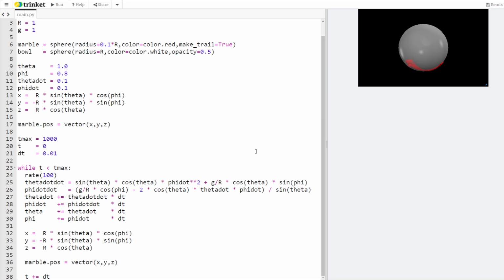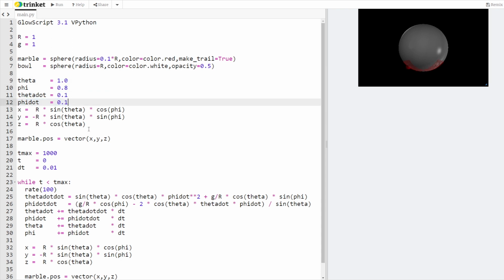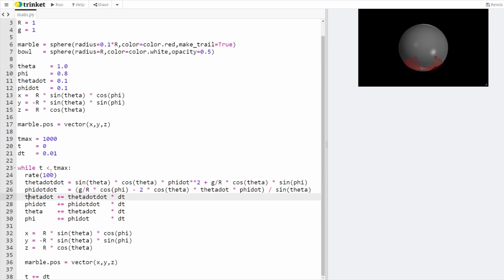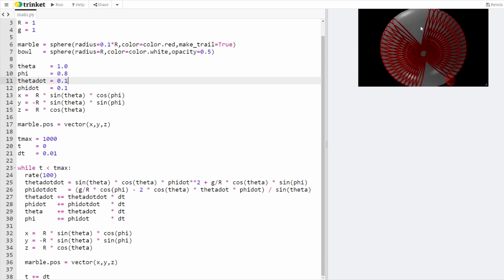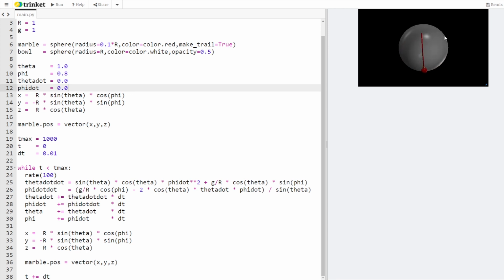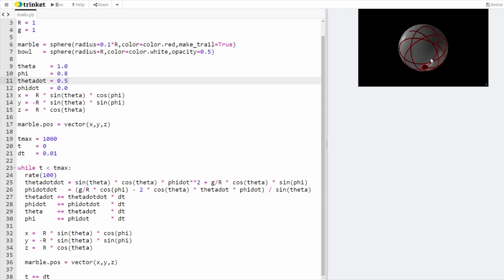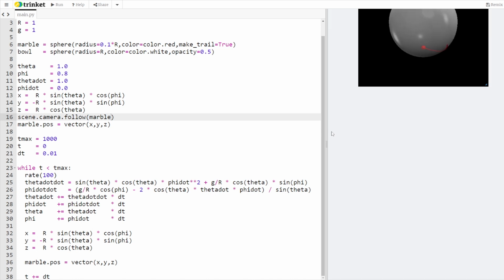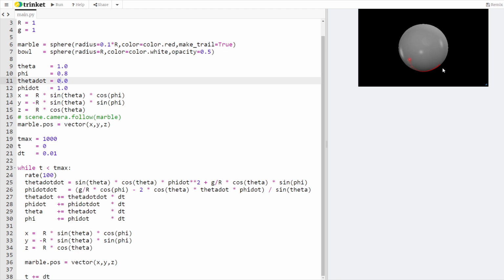Marble in a Bowl 2 (Fun with Lagrangians)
The marble rolling in a bowl is a great exercise in 3-D spherical coordinates.

Thank you, patrons! Fan Xinyu, Don Williams, Tripp Bishiop, Jean-Manuel Izaret, Mostafa Ahmadi, Massimo Bosetti, Brad Moser @ Physics Alive, LKC, Ajay Joseph